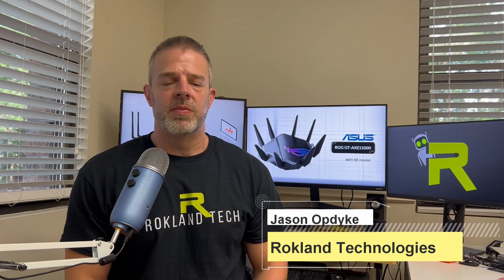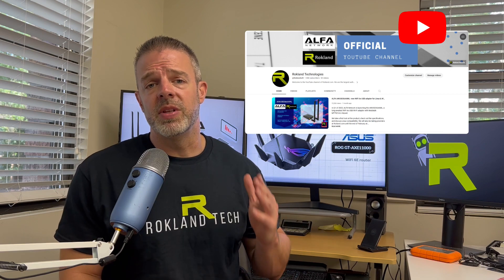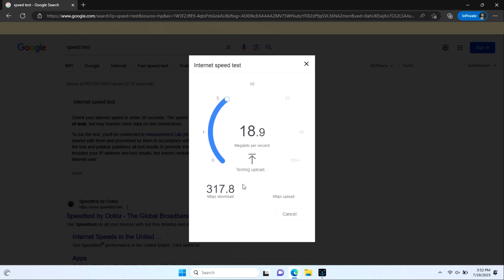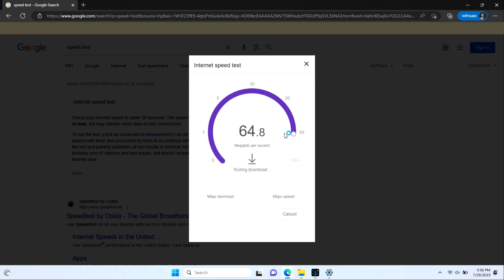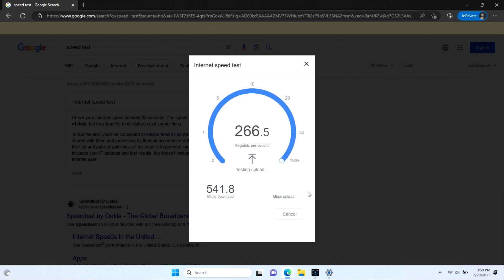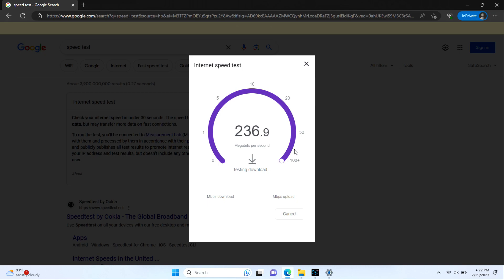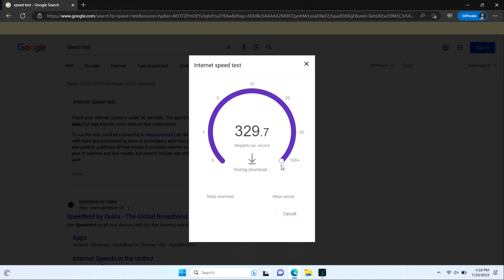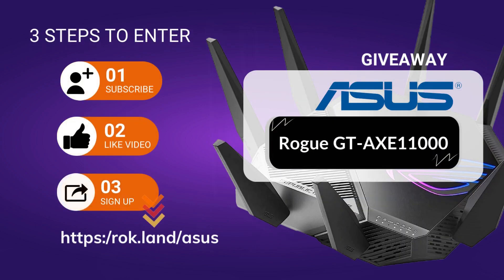ALFA AWUS036AXML Speed Test #2: ASUS ROG Capture AXE11000 Gaming Router + Plus BONUS Giveaway!!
Part two of our ALFA AWUS036AXML WiFi 6E speed test series! Here we do a real-world throughput test with AT&T Fiber Optic residential service. We used the ASUS ROG Capture AXE11000 Wi-Fi 6E router, which is a higher-end router with multi-spatial streams designed to handle more users at once.

AAAND- as a super major crazy big bonus, we are giving away the ASUS router used in this test + an AWUS036AXML from ALFA completely FREE for one lucky winner. (promotion runs through August 31st, 2023 only).

Note WiFi 6 and WiFi 6E are not the same, so you will need a WiFi 6E router to be capable of 6 Ghz testing of WiFi 6E products like the ALFA AWUS036AXML.

ALFA AWUS036AXML is a WiFi 6E-compliant USB receiver containing external detachable antennas. It is suitable for Microsoft Windows laptops, desktops, and Linux computers as well. It will give those devices WiFi 6E capability.

Want to learn more about WiFi 6E routers? Check our channel, we have a video up showing the differences between all three WiFi 6E routers we use/will use in this speed test series.

We are the largest authorized ALFA Network distributor and brand partner, and a leading retailer and developer of WiFi & 4G products based in Gainesville, Florida USA.